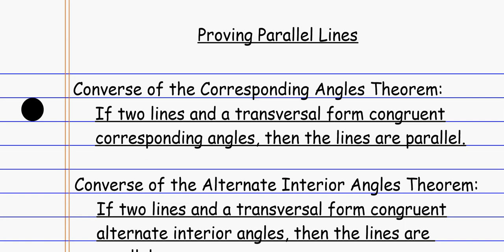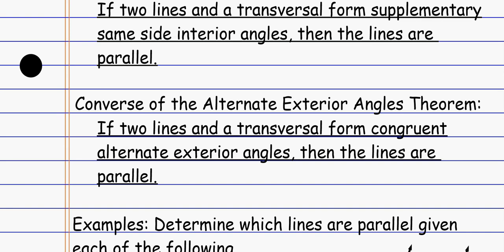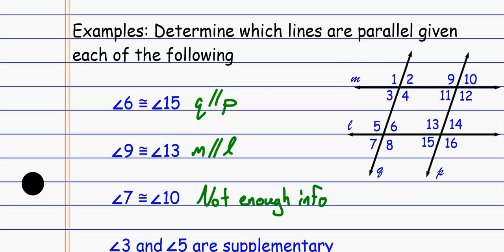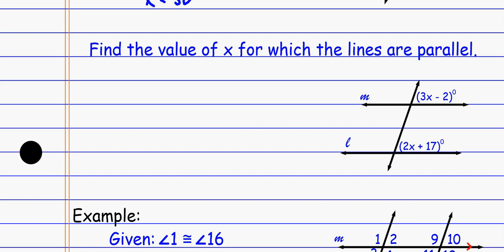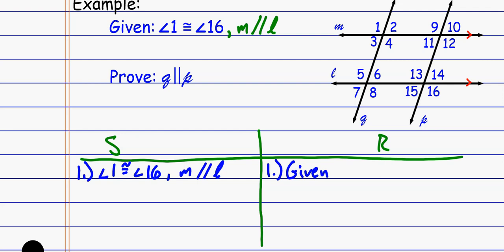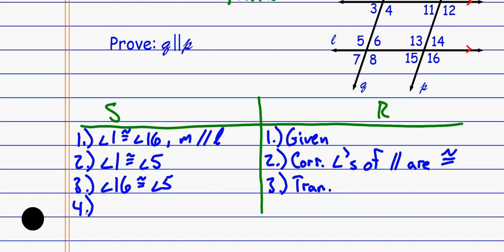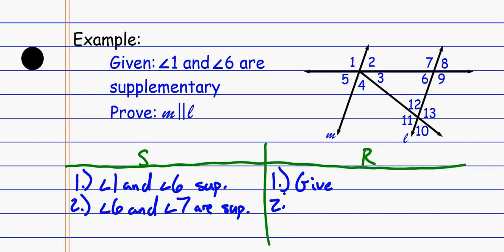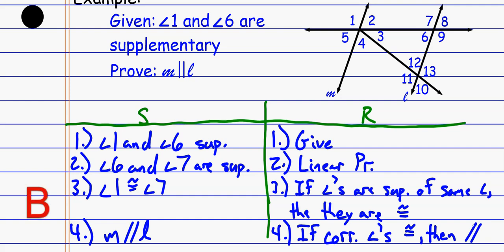Proving Parallel Lines